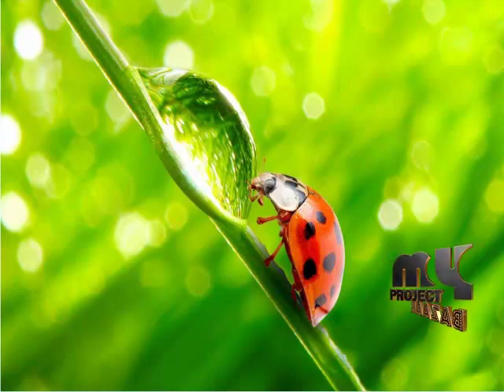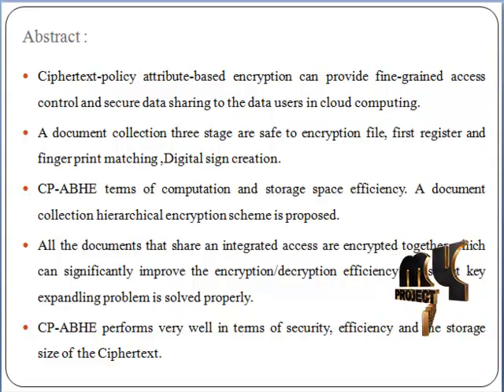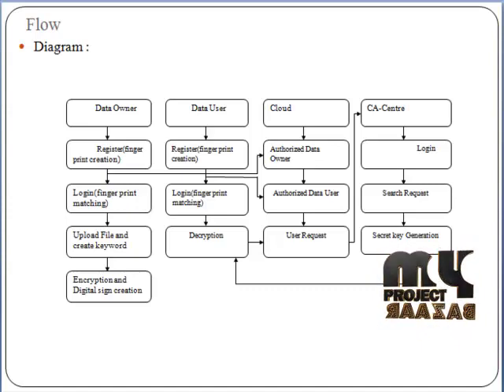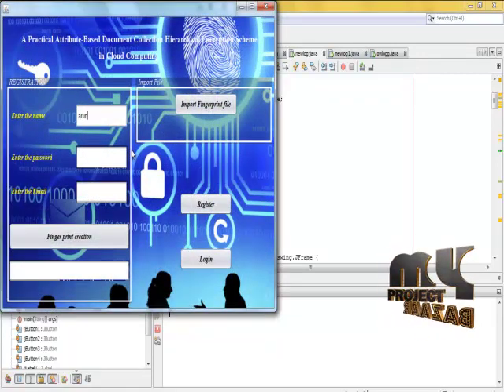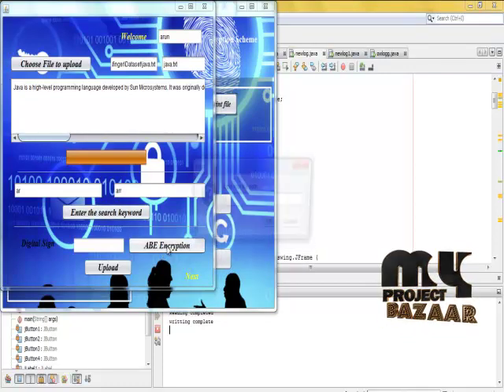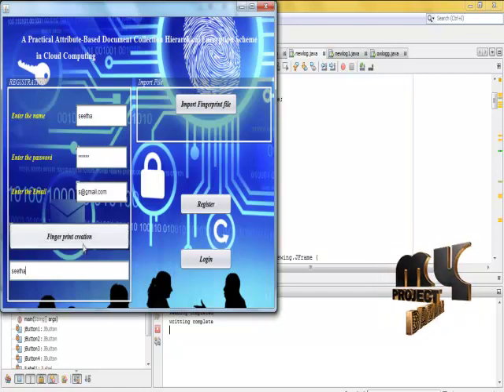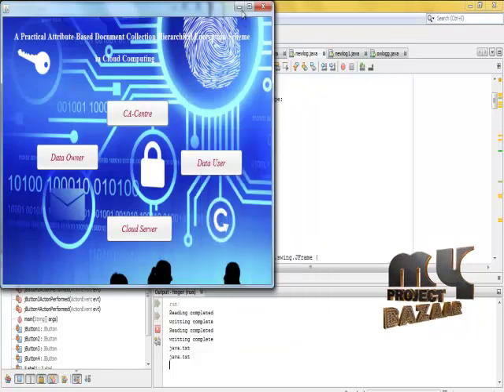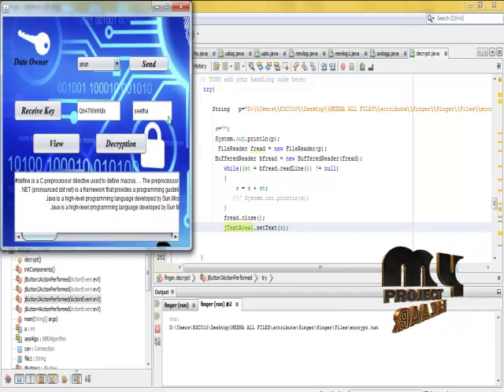Attribute Based Document Collection Hierarchical Encryption Scheme in Cloud Computing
ABSTRACT Cipher text-policy attribute-based encryption can provide fine-grained access control and secure data sharing to the data users in cloud computing. However, the encryption/decryption efficiency of existing schemes can be further improved when encrypting a large document collection. In this paper, we propose a practical Cipher text-Policy Attribute-Based Hierarchical document collection Encryption scheme named CP-ABHE. By practical, we mean that CP-ABHE is more efficient in both computation and storage space without sacrificing data security. In CP-ABHE, we first construct a set of integrated access trees based on the documents’ attribute sets. We employ the greedy strategy to build the trees incrementally and grow the trees by dynamically combining the small ones. Then all the documents on an integrated access tree are encrypted together. Different to existing schemes, the leaves in different access trees with the same attribute share a same secret number which is employed to encrypt the documents. This greatly improves the performance of CP-ABHE. The security of our scheme is theoretically proved based on the Decision Bilinear Diffier-Hellman assumption. Simulation results illustrate that CP-ABHE performs very well in terms of security, efficiency and the storage size of the cipher text.

include content

Including Packages
* Base Paper
* Complete Source Code
* Complete Documentation
* Complete Presentation Slides
* Flow Diagram
* Database File
* Screenshots
* Execution Procedure
* Readme File
* Addons
* Video Tutorials
* Supporting Softwares

Specialization
* 24/7 Support
* Ticketing System
* Voice Conference
* Video On Demand *
* Remote Connectivity *
* Code Customization **
* Document Customization **